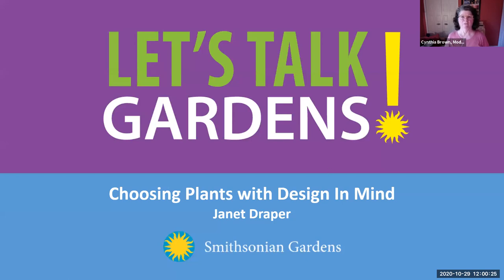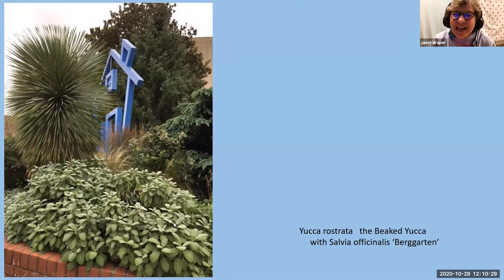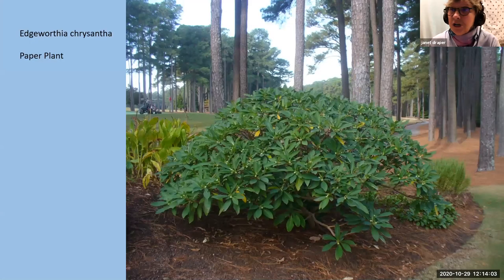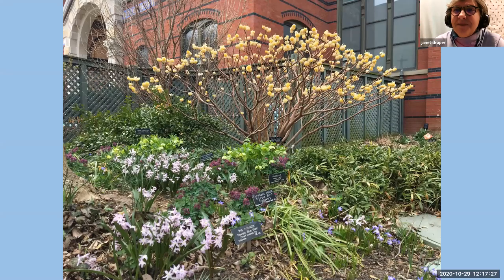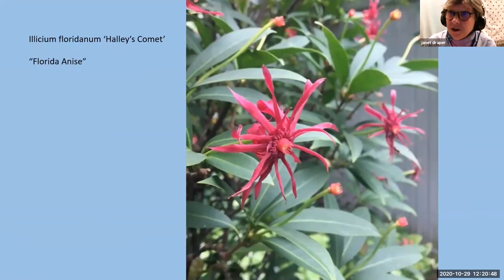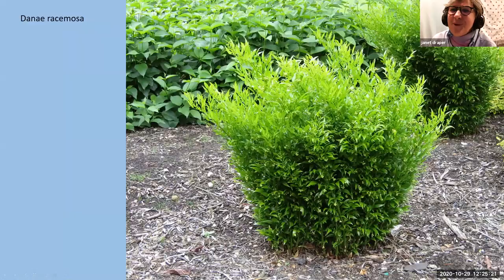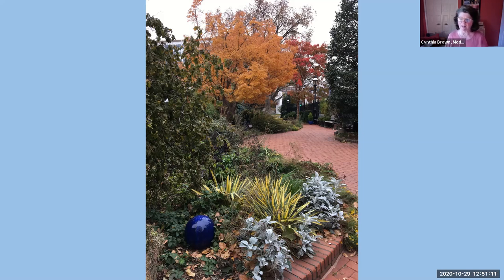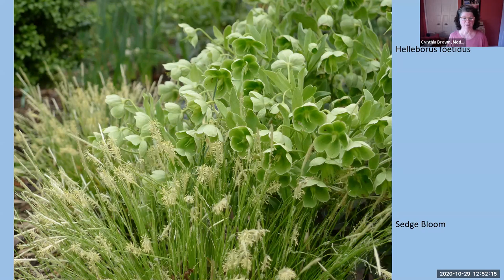Choosing Plants with Design In Mind - Let's Talk Gardens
Have you ever wondered how Smithsonian Gardens’ horticulturists choose the plants used in their gardens?  Janet Draper, Horticulturist in the Mary Livingston Ripley Garden, will highlight her favorite plants for creating a garden with year-round interest. Nothing is off limits for this self-professed plant-aholic but Janet will share what plants she relies on when creating her exuberant displays.